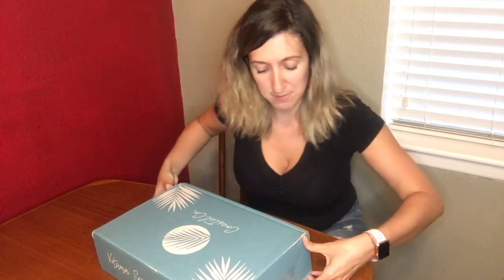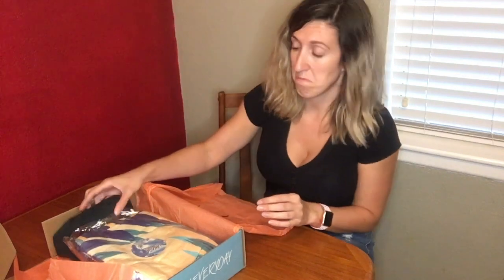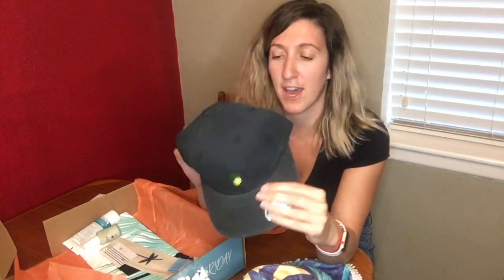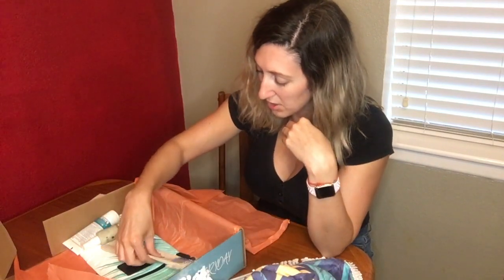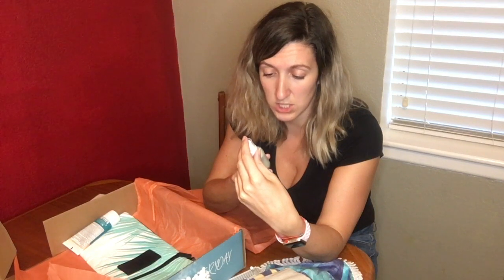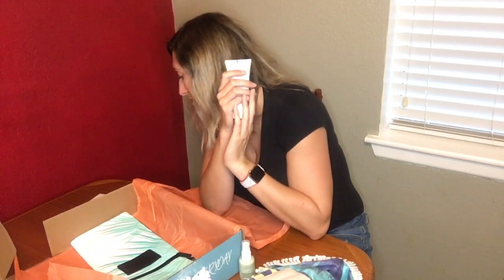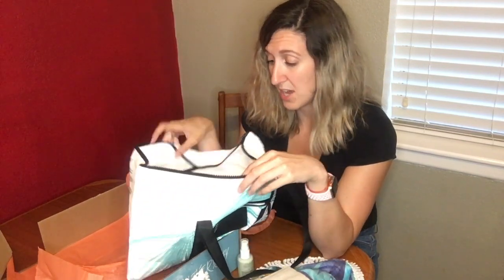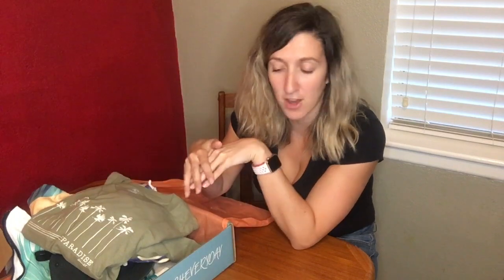Coastal Co. (Beachly) Summer 2019 Unboxing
Hey guys! This is my first YouTube video! I decided to create a channel to share my love of unboxing subscription boxes! If you are interested in ordering the Coastal Co. box (now Beachly) for yourself, use this to receive $25 off your first box!! This subscription is perfect for all my beach (and lake) babes! They also have a box for men!